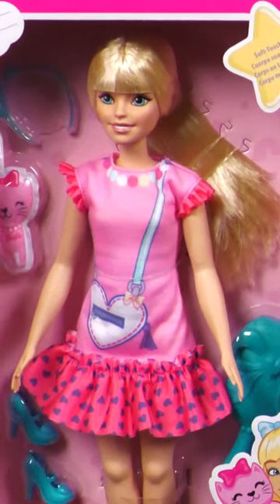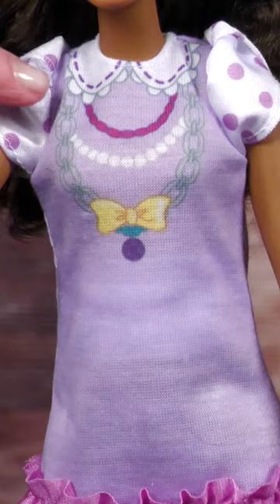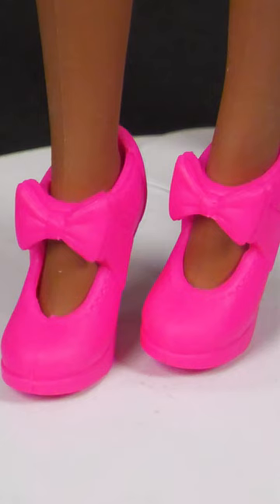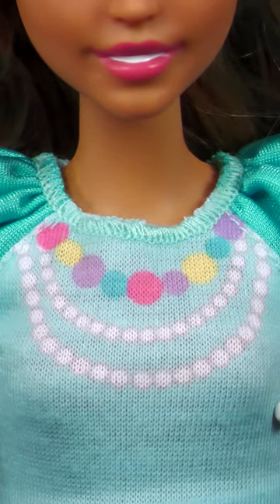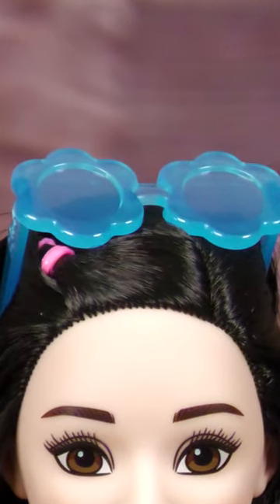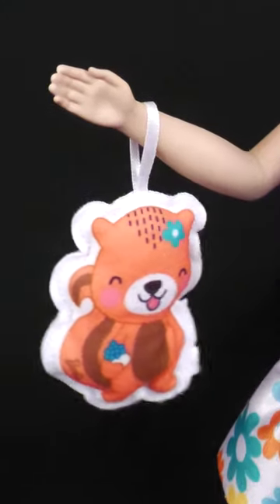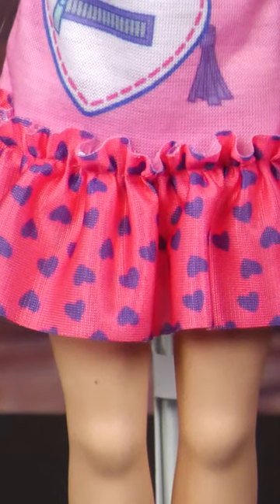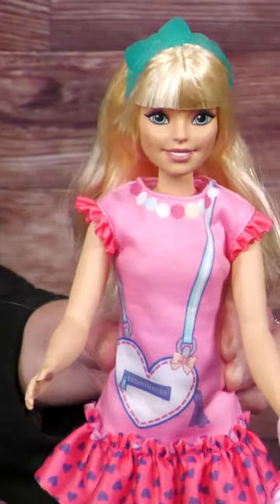Let Your First Doll Be barbie!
My First Barbie from Mattel is a larger Barbie doll that is easier for preschool hands to hold.